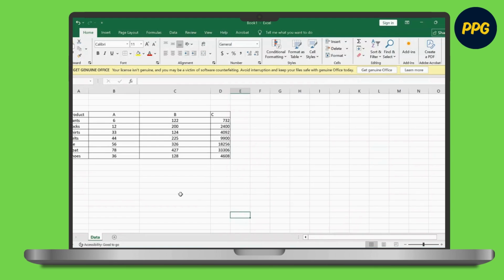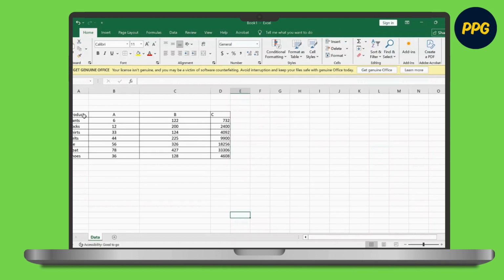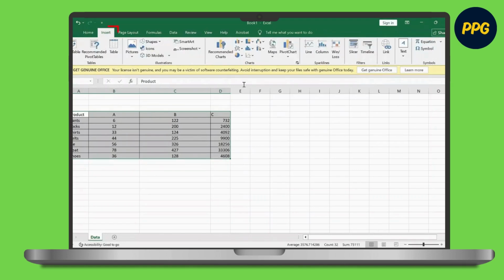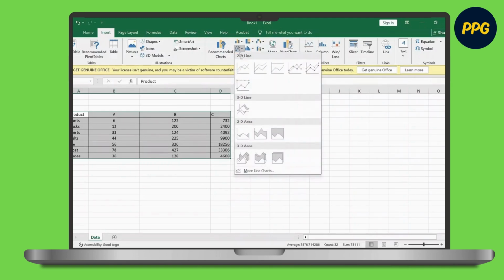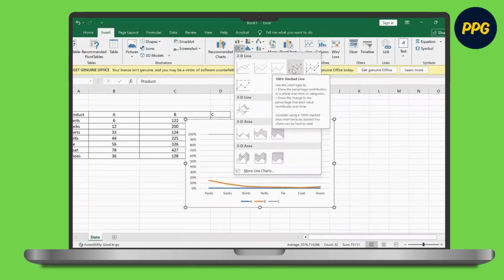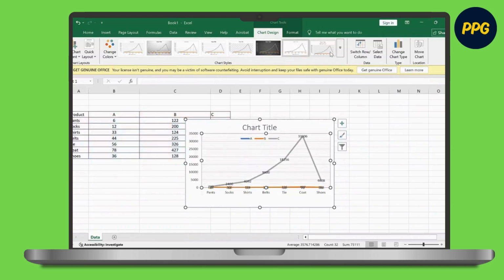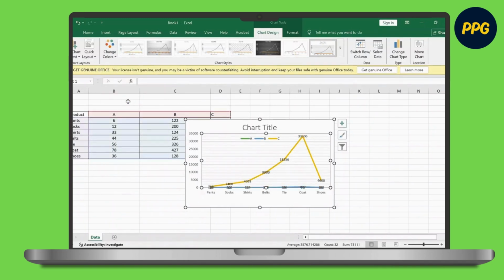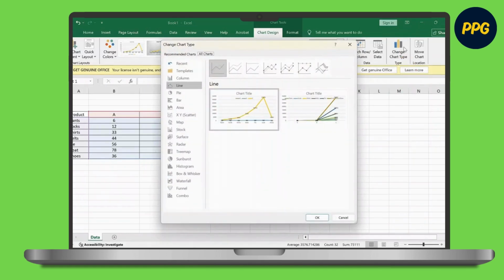How to create a line graph in Excel ?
Hello Guys,

Welcome to our easy and step-by-step tutorial on "How to create a line graph in Excel?"
If you're trying to visualize data, track trends over time, or present information clearly, this guide will show you exactly how to make a line graph in Microsoft Excel. Whether you're using Excel 2016, Excel 2019, Excel 2021, or Microsoft 365, we’ll walk you through how to insert a line chart, customize it, and make it professional. Perfect for students, professionals, and anyone working with spreadsheets!

What you'll learn in this video:

How to create a line graph in Excel step by step

How to insert a line chart in Excel

How to plot data in a line graph in Excel

How to make multiple lines in one Excel graph

How to label and customize your Excel line chart

How to create a line graph in Excel 2016 / 2019 / 2021 / Office 365